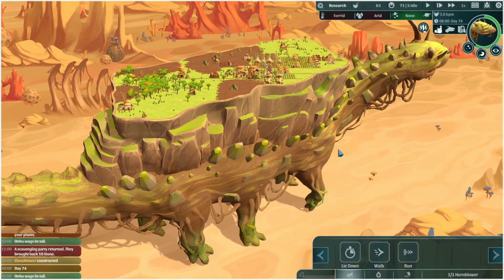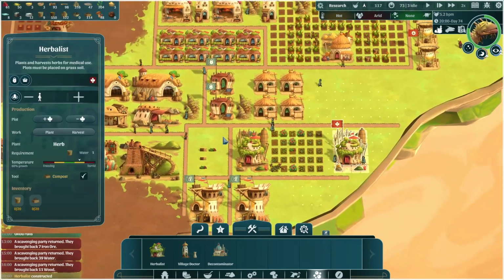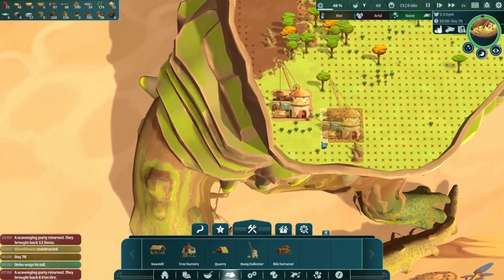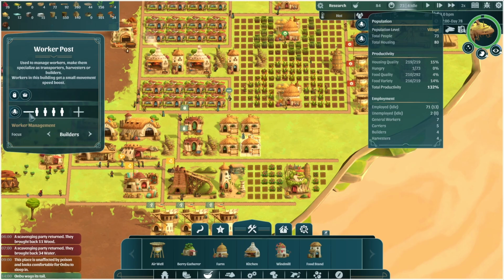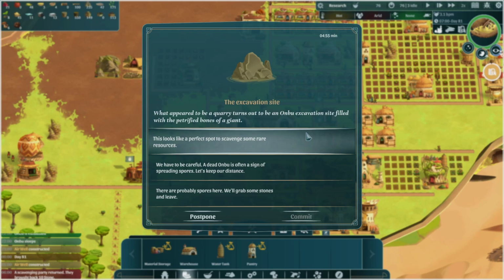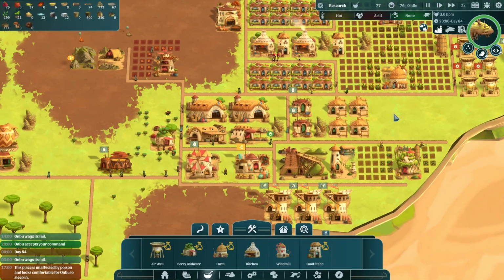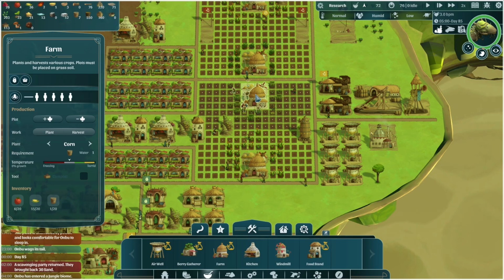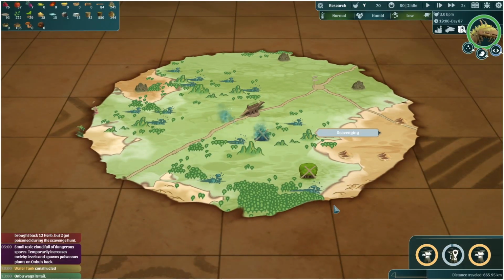Poisonous Jungle Biome | The Wandering Village Tutorial Let's Play E07